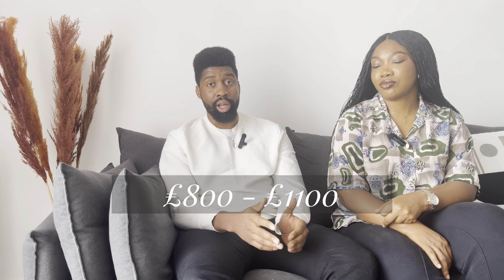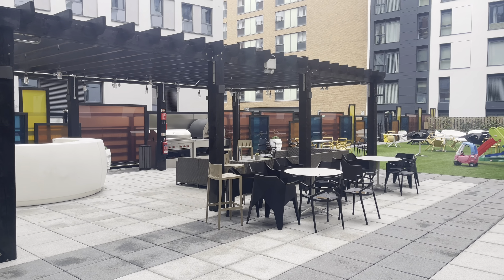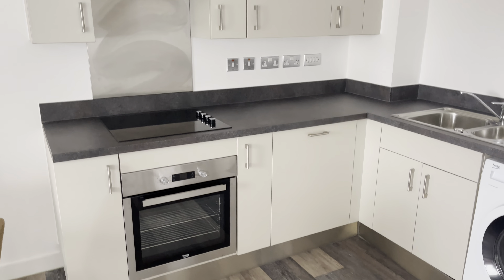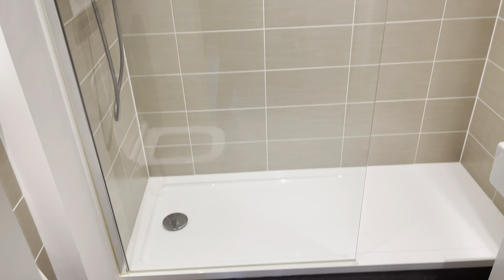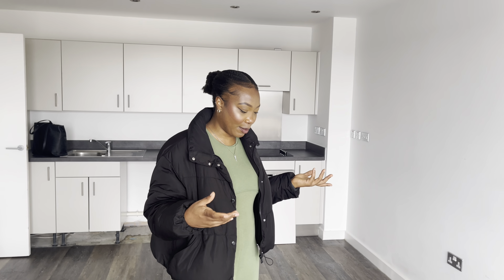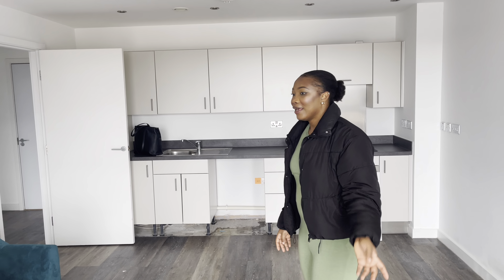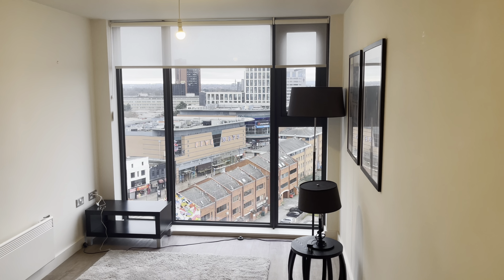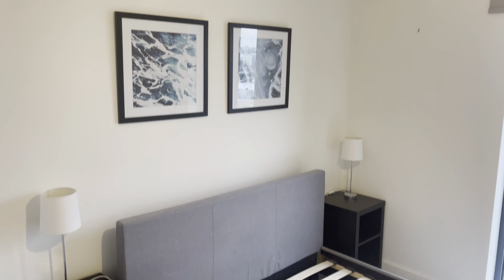We found an Apartment in a week! Apartment Hunting in England, UK (Tours, prices + tips)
In this episode of our UK relocation series, we decided to vlog our UK apartment hunting experience. In this video, we will take you on a tour of the two apartments we viewed. We will also give some apartment hunting tips that will make it easy for you to get an apartment in the United Kingdom as we surprisingly got an apartment in one week.
Watch the video till the end for the full experience.

00:00 - INTRO
00:28 - PLACES WE SEARCHED FOR APARTMENTS
01:18 - OUR NON-NEGOTIABLES
03:22 - OUR NEGOTIABLES
03:53 - OUR BUDGET
04:10 - TOUR OF APARTMENT 1
06:17 - OUR THOUGHTS ON APARTMENT 1
07:47 - TOUR OF APARTMENT 2
08:09 - OUR THOUGHTS ON APARTMENT 2
09:50 - TIPS BASED ON OUR EXPERIENCE
13:00 - OUTRO

Social media content kit

Lavalier mic
Wireless Lavalier mic
Ring light